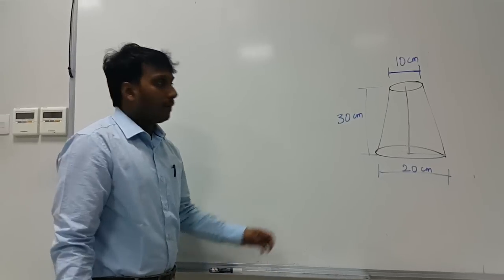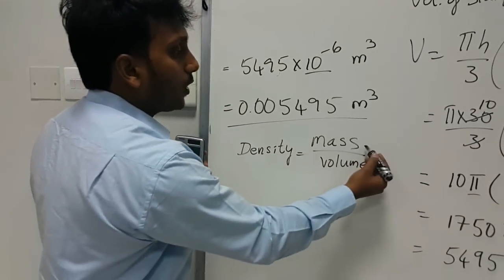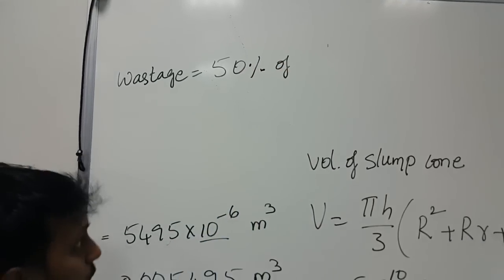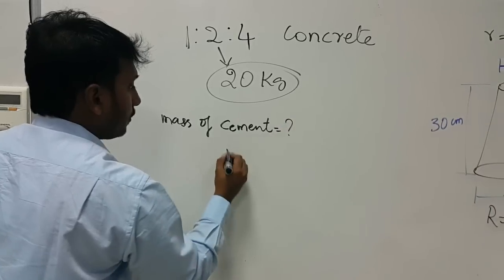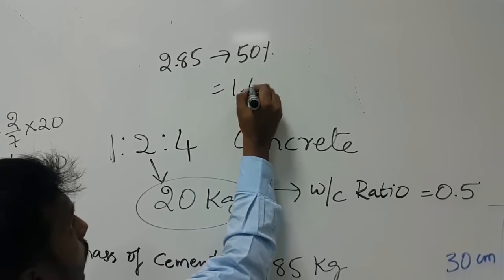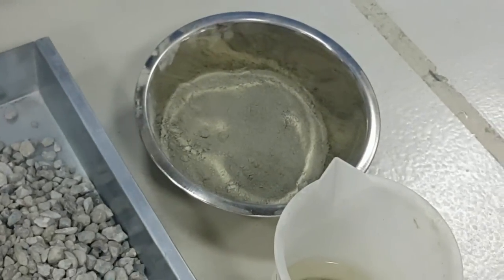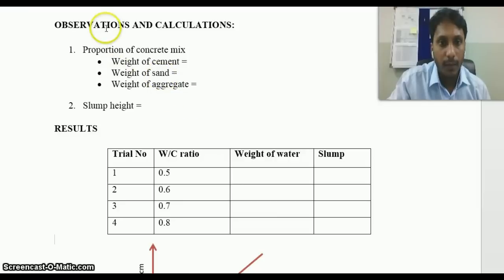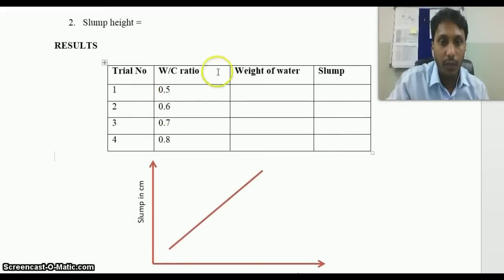Slump Cone Test of concrete - Civil Engineering lab experiment